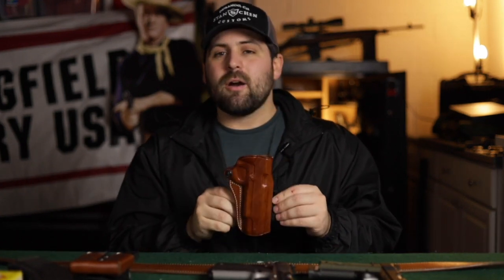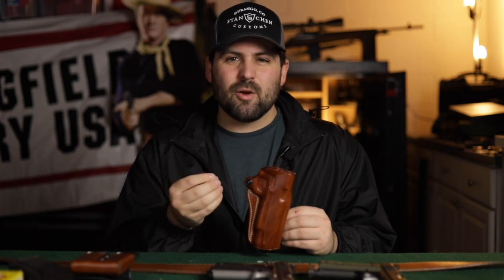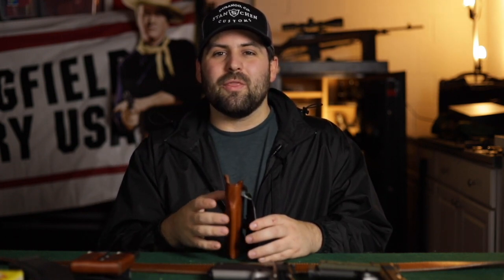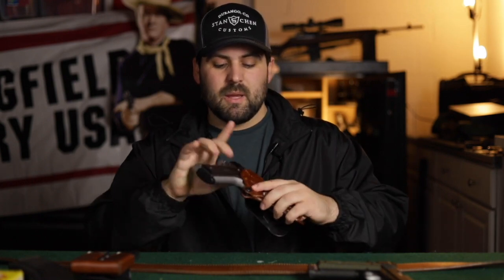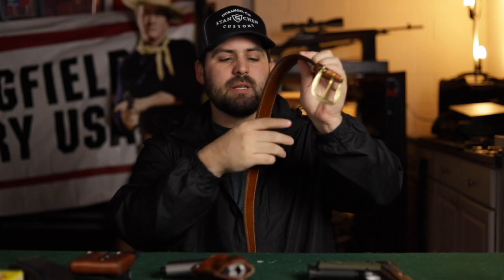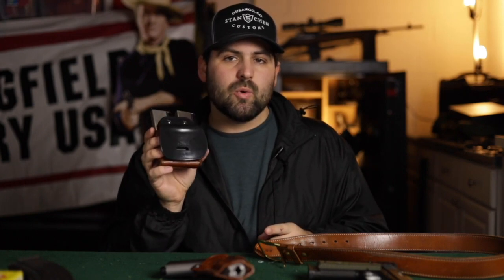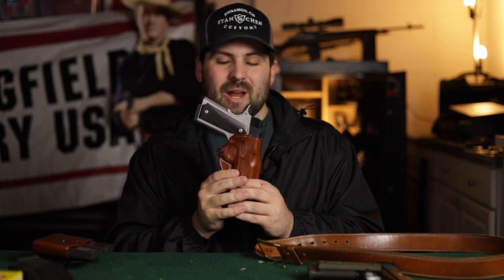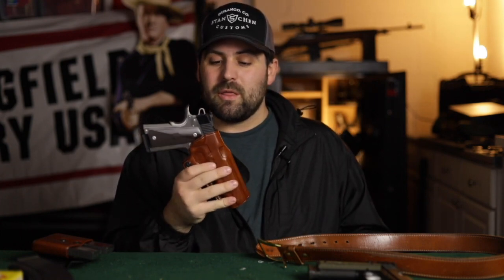The Longmire Holster: Galco Speed Paddle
Does buying the Speed Paddle and throwing your 1911 in it automatically make you the best sheriff to ever protect Absaroka County?